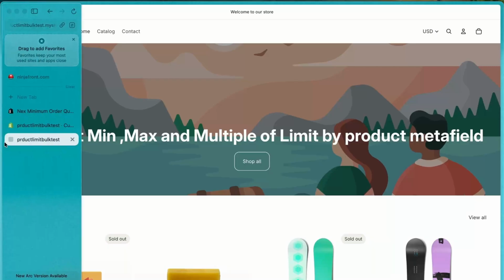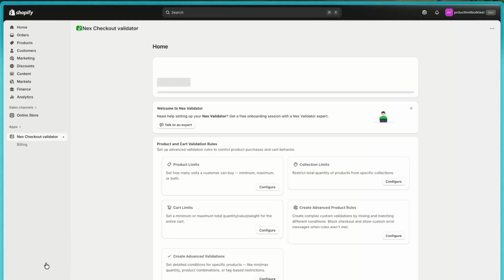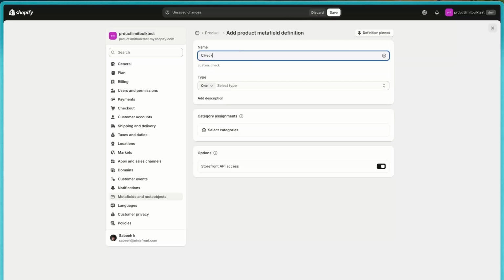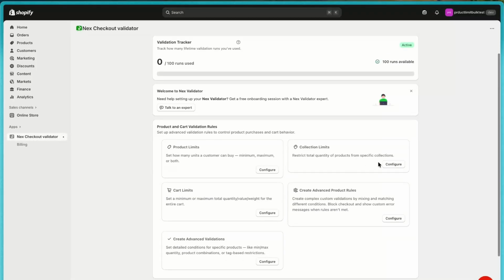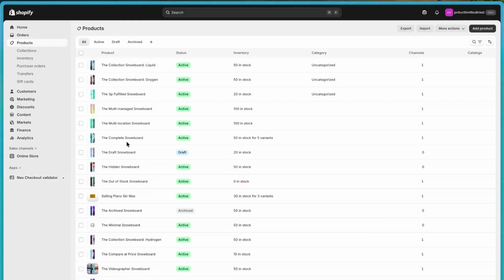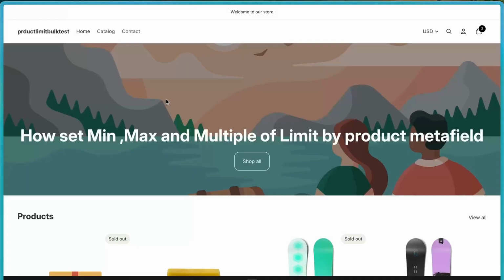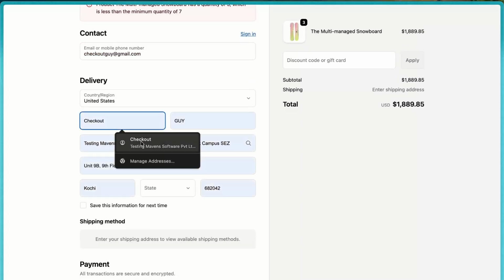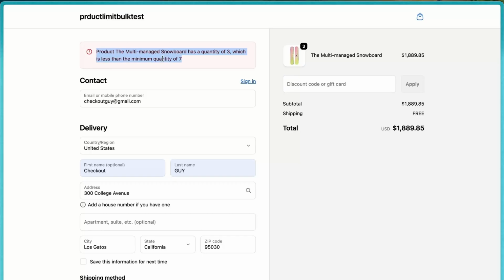How to Set Min/Max Quantity Limits in Shopify Using Product Metafields (For 1000+ Products)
Want to set minimum, maximum, or multiple-of quantity limits for your Shopify products — especially when you have hundreds or thousands of products?

In this video, I’ll show you how to use product metafields to control quantity rules at scale using Checkout Ninja Rules.

You’ll learn how to add and manage the metafield key:
checkout_ninja.rule
And how to assign JSON values like:
Minimum Quantity : {"value": 7, "type": "min_quantity"}
Maximum Quantity ; {"value": 7, "type": "max_quantity"}
Multiple Of : {"value": 7, "type": "multiple_of"}